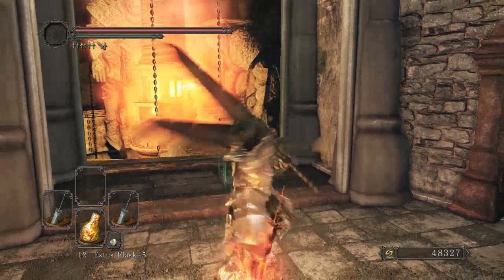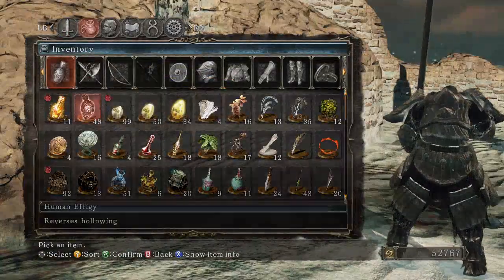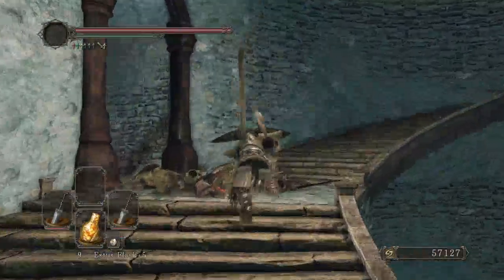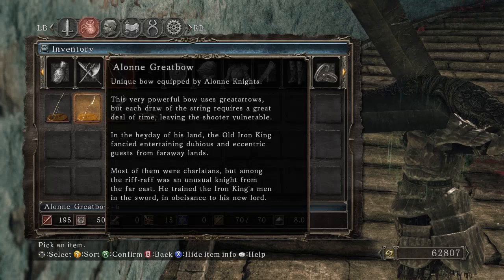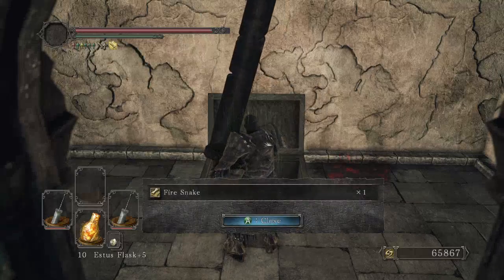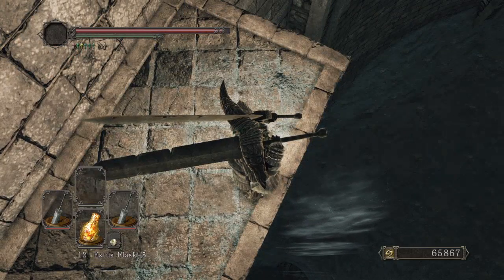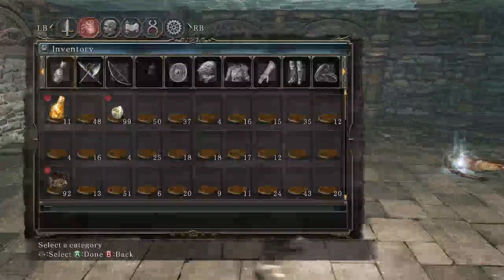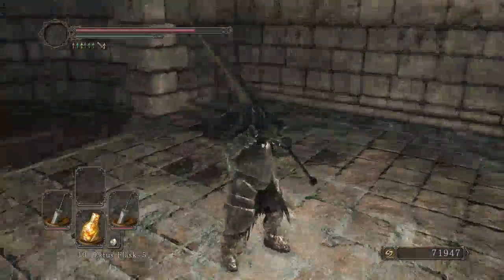Dark Souls 2 SOTFS Part 77: Brume Tower